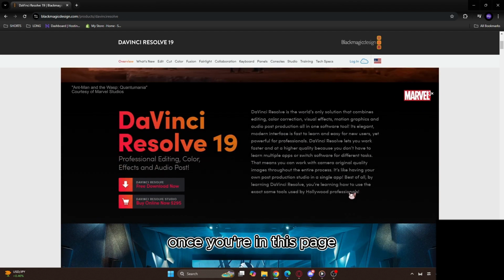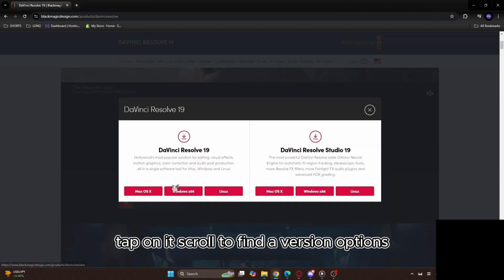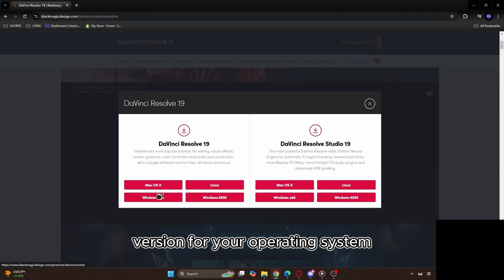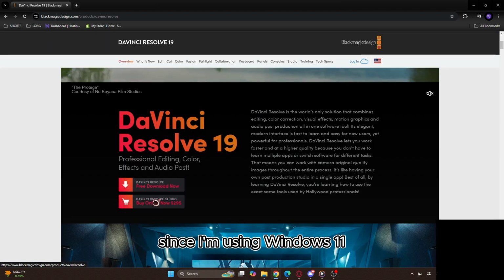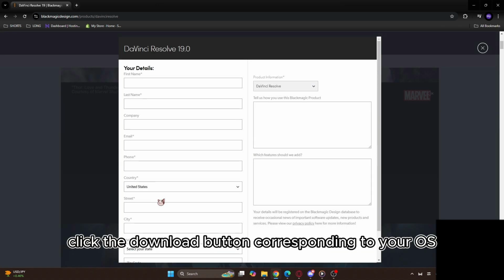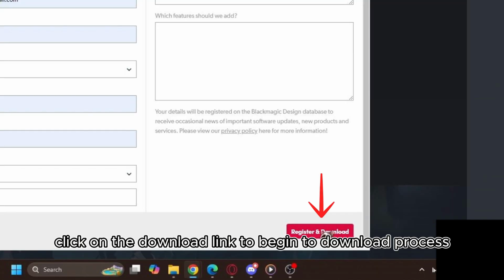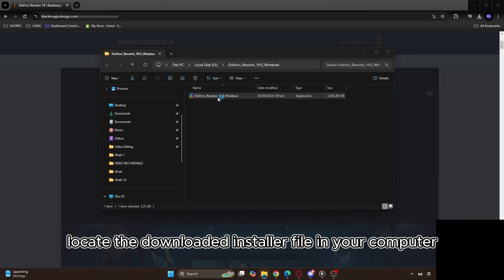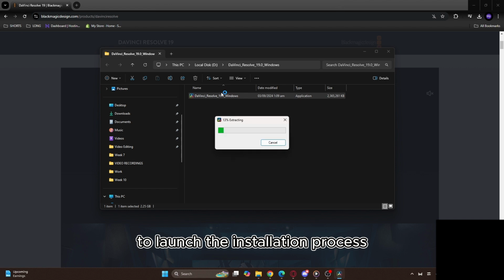✅ How to DOWNLOAD DAVINCI RESOLVE - FULL UPDATED GUIDE 🚀✨😱✅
Ready to get started with professional video editing?

In this comprehensive guide, I’ll show you exactly how to download and install DaVinci Resolve, the powerful and free editing software used by creators and professionals around the world.

Follow my step-by-step instructions to ensure you have the latest version of DaVinci Resolve installed on your computer, whether you're on Windows, Mac, or Linux.

📌 In this tutorial, you’ll learn:

Where to download DaVinci Resolve safely from the official website.
How to choose between DaVinci Resolve and DaVinci Resolve Studio.
System requirements and tips for a smooth installation.
How to set up DaVinci Resolve and make your first edits.

🎥 Perfect for beginners looking to dive into video editing or anyone wanting to switch to DaVinci Resolve for its powerful features. Make sure you don’t miss any essential steps by watching this full, updated guide!